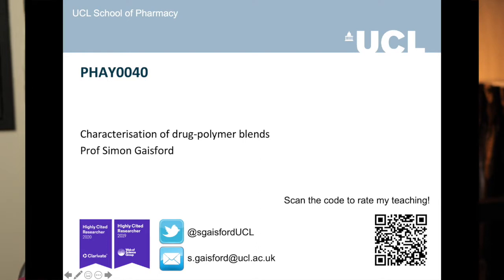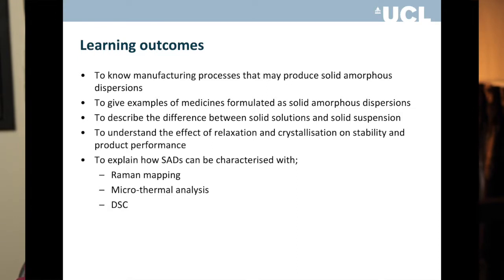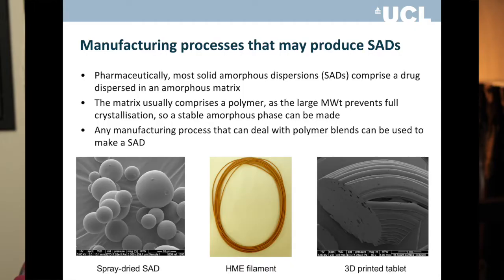PHAY0040 SAD Lecture Part 1